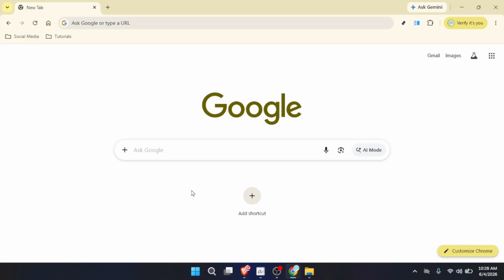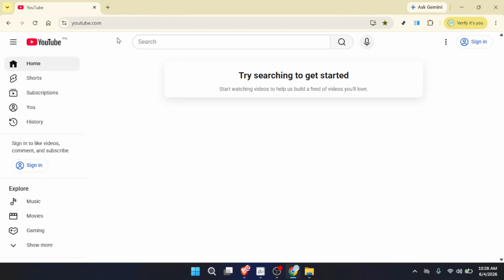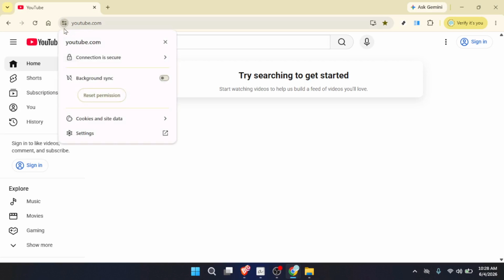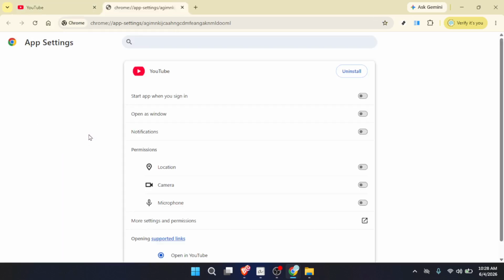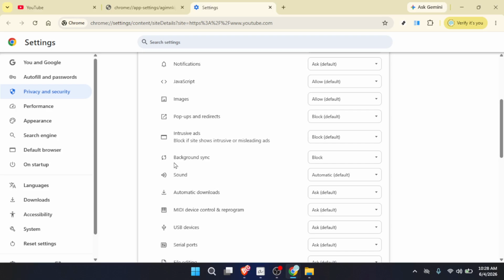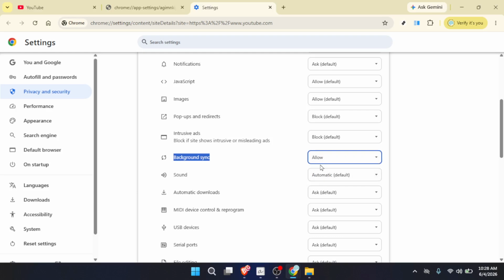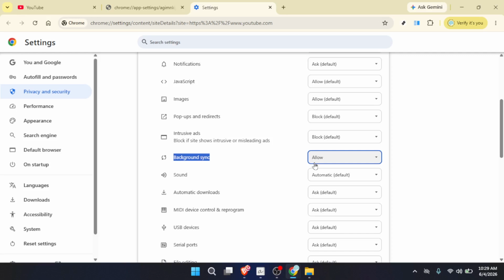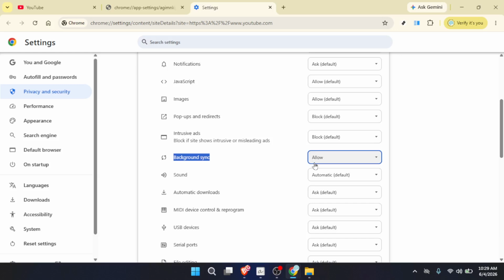How to Allow Site Background Sync Permission On Google Chrome (Easy Guide)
In this video, we discuss how to allow site background sync permission on Google Chrome. We'll show you how to enable background sync for any website, so you never miss notifications or updates even when the tab is closed. Learn to turn on background sync in Chrome settings and fix background sync issues quickly.

00:00 Introduction to Background Sync Problem
00:13 Open Google Chrome
00:39 Click Lock Icon Next to URL
00:56 Open Site Settings Menu
01:16 Find Background Sync Option
01:36 Change Blocked to Allow
02:00 Verify Background Sync Is Allowed
02:22 Troubleshoot Wrong Domain or Login
02:40 Take Control of Notifications